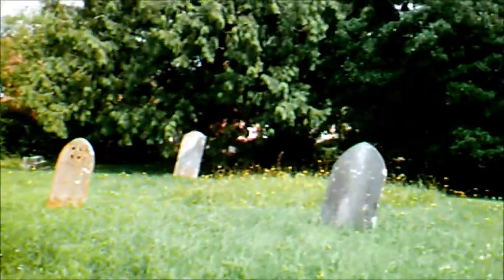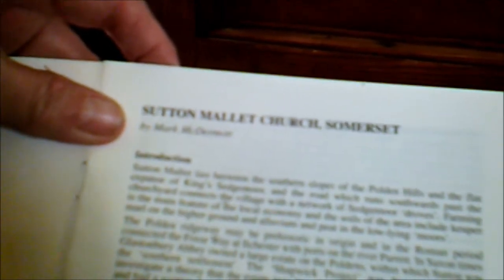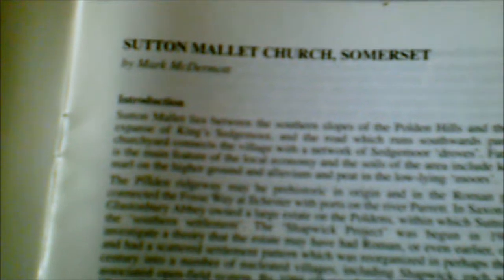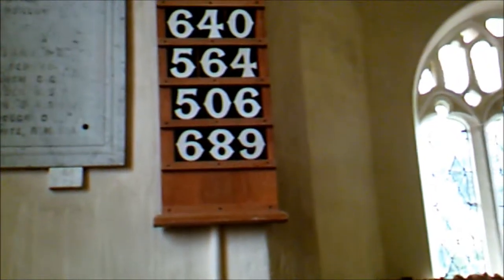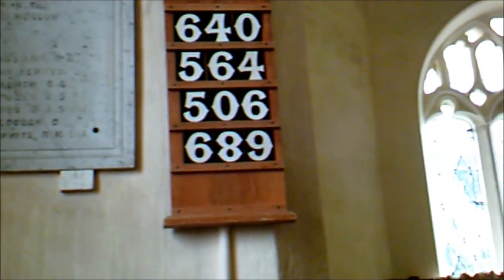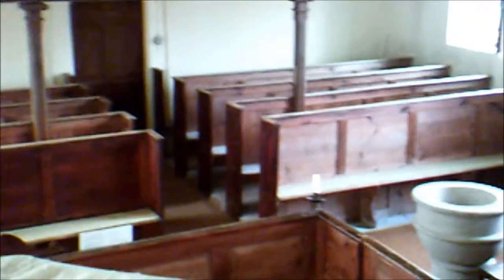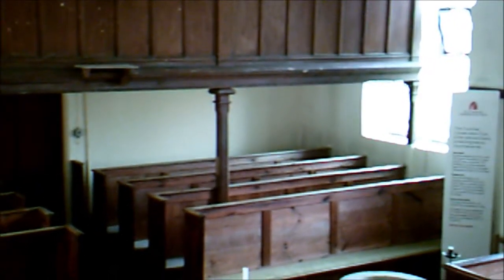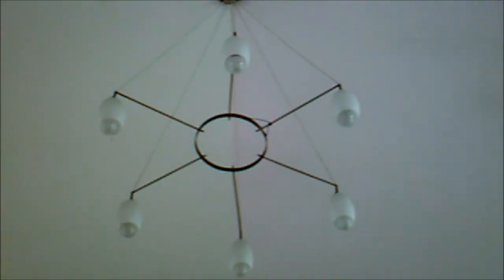A 3 Sedgemoor Churches Cycle, 'Inside Sutton Mallet Church', PART V, July 2012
The village takes its name from William Malet who arrived with William The Conqueror who gave him the task of finding Harold's body after 'The Battle of Hastings' in 1066. ? whether Mallet was uncle to Harold--??The Mallet family still live in Somerset.A church has stood on this site for centuries but  it has suffered with neglect in the past and was almost totally rebuilt in 1826 with various butresses added to the rebuilt tower, a polygonal chancel and very unique woodwork for the Pulpit, Minister's desk and Clerk's desk--a tiered system almost hierarchial--also the high boxes and pews normal before 1833 but often removed in churches in the Victorian era--these box pews are by tradition still allocated to the farms in the area..The BBC liked this church and a film was made here in 1995,'The Monoculed Mutineer'--a bench was donated by the BBC with a plaque and can be found in the churchyard.There is a sense, a feeling that this is a very ancient site of worship.